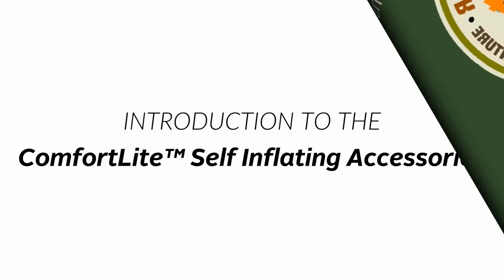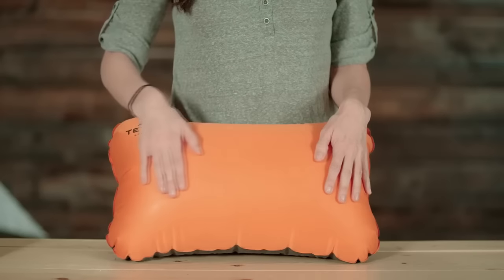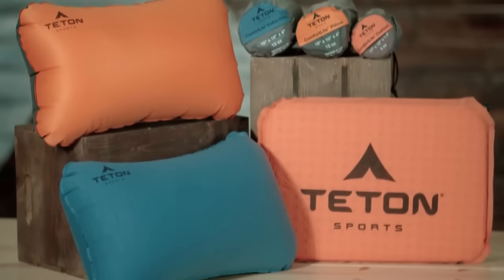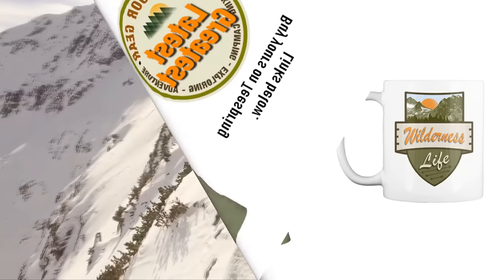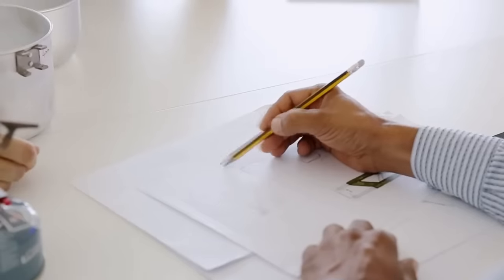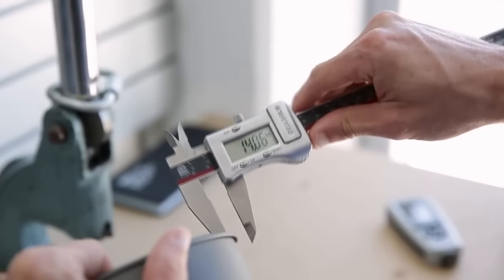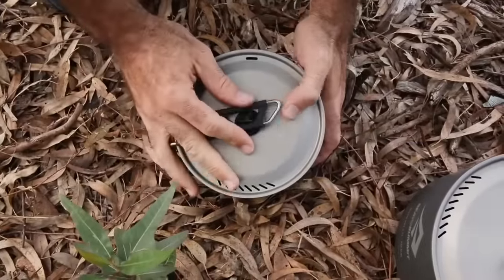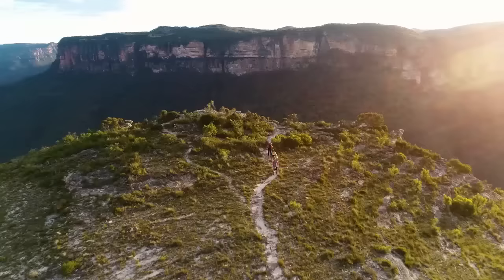Excellent Gear for Backpacking and Camping #18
Here are today's' latest gear choices I found for you!

TETON Sports ComfortLite
Sea to Summit - AlphaPot
Gregory Zulu Backpack
GSI Outdoors JavaPress